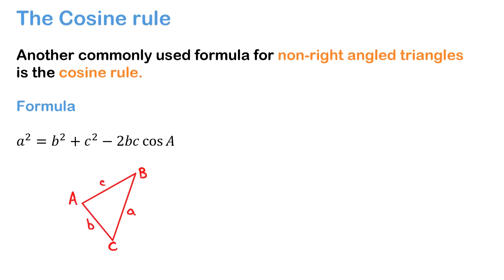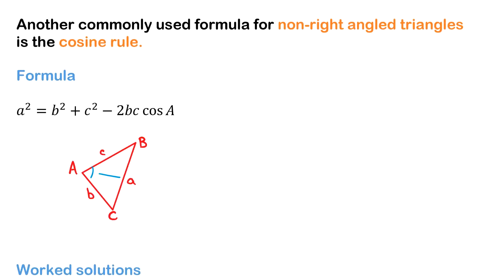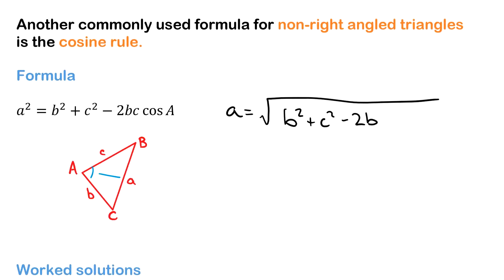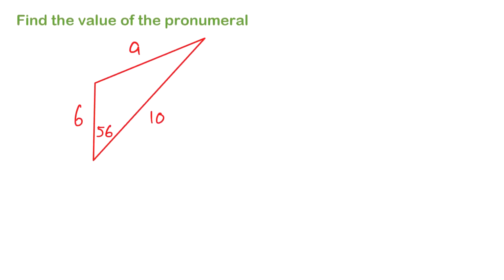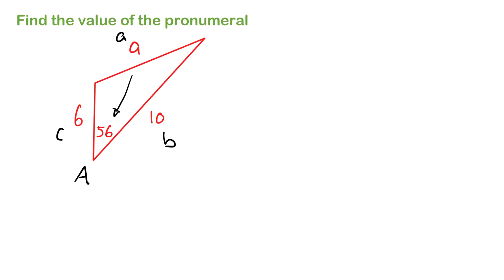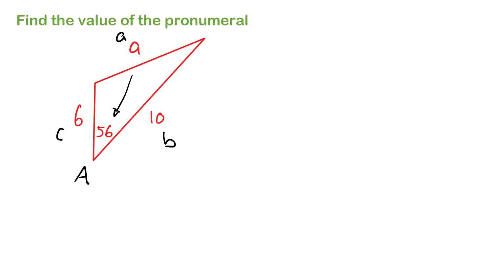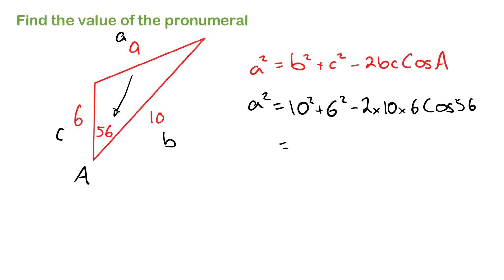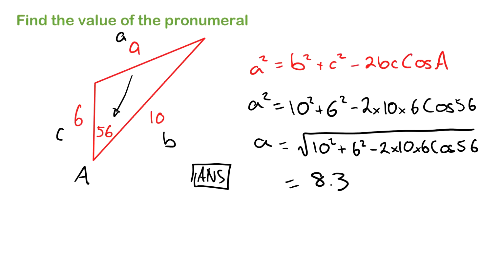The cosine rule with Worked Example